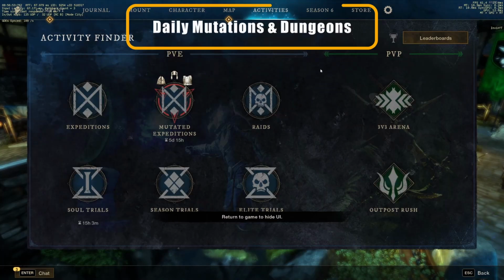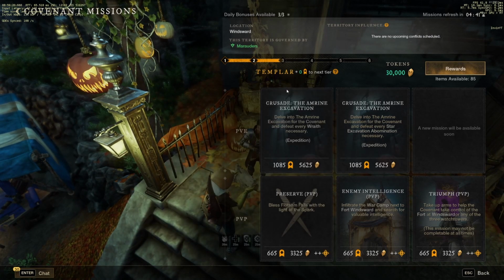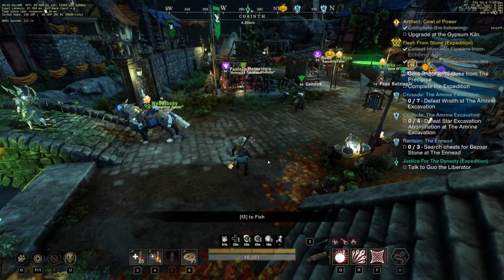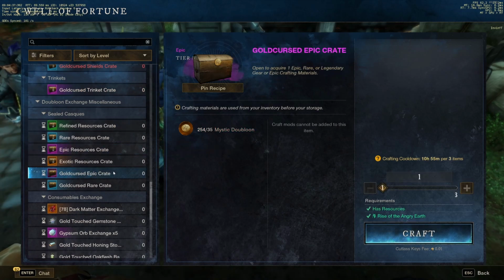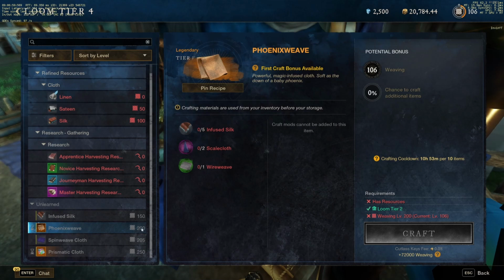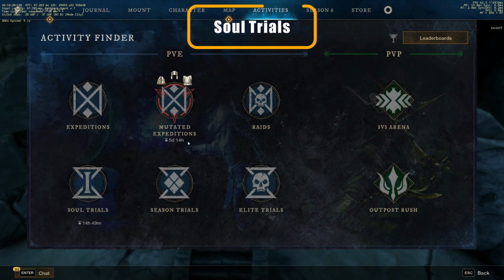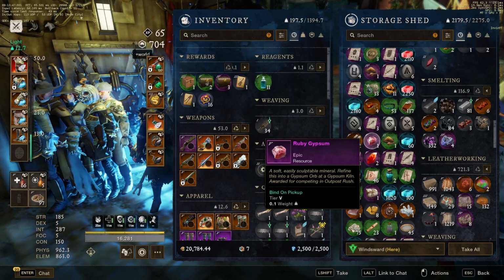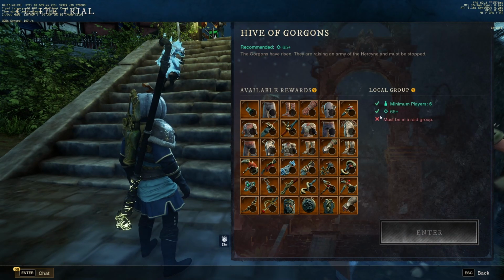Do THIS Daily in New World: Aeternum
Do THIS Daily in New World: Aeternum. My New World Aeternum Daily Checklist & Things You Should Do every Day in New World To Maximise Your Progression & Gold Income. Do Not Miss These New World Dailies That Will Make You Tons of Gold & Help You To Reach 725 Gear Score Much Faster.

Hopefully this video helps you all to get a handle on what you could do daily in New World: Aeternum, obviously pick and choose the most important ones to your based on your progression point, playtime and what is the most fun but this is my list of the top things I look to do each day when I can. Also, still a little under the weather so apologies for the vocal clarity in places!

Chapters:
0:00 - Do THIS Daily in New World Aeternum
0:20 - Daily Mutations & Dungeons
1:42 - Faction Missions
2:34 - Faction Shop
3:52 - Elite Chest Runs
5:36 - Cutlass Keys & Mystic Doubloons
7:45 - Daily Crafts
8:40 - Brimstone Elite Chests
9:38 - PvP
10:05 - Soul Trials
11:01 - Conflicts
11:56 - Gypsum
12:45 - Corrupted Portals
13:52 - Extra Bonus Daily Tip
14:46 - Final Recap

Do THIS Daily in New World: Aeternum, Like, What to Do Every Day in New World: Aeternum, New World: Aeternum Daily Checklist, Similar To, Best Things To Do in New World: Aeternum EVERY Day, Do THIS Every Day in new World: Aeternum To Get Rich Quick.